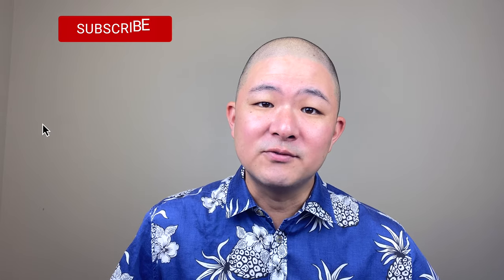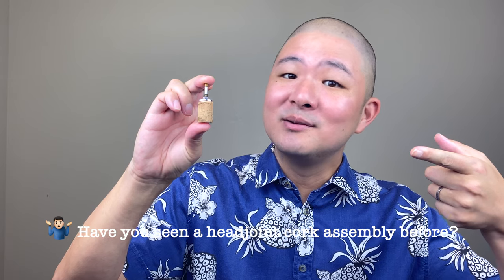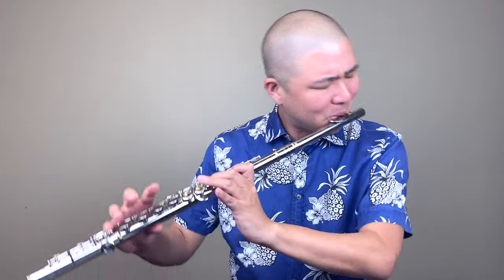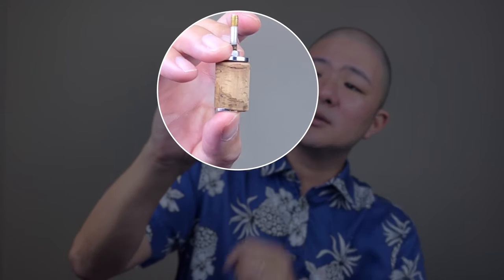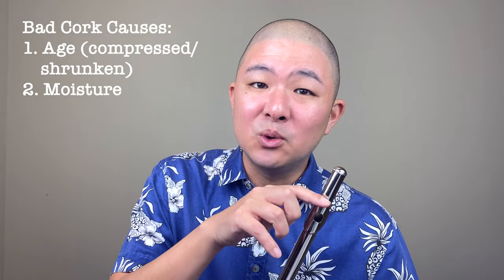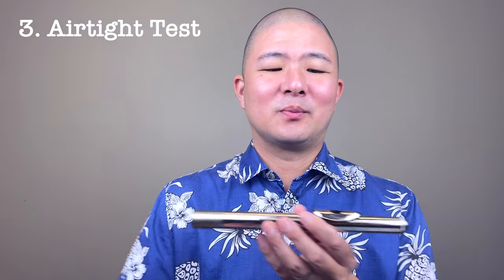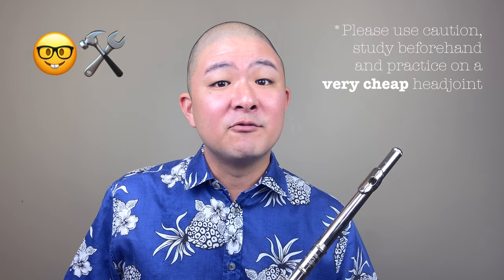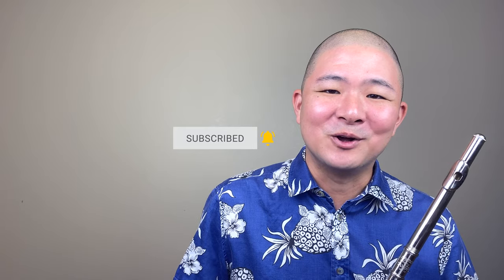Flute Headjoint Cork Demystified (How to Know When You Need a Replacement) [Flute Tips & Tricks 04]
How to test your headjoint cork and know when it is time to replace it. Learn about the function of the headjoint cork assembly and how to recognize when it is time to change this mysterious part of the flute (e.g. how to tell when your headjoint cork is too loose or has softened due to water damage). A faulty headjoint cork can negatively affect your tone quality, articulation and intonation so test your cork today if you haven't recently, and get it changed professionally!

Flute Tips and Tricks, Episode 4

🤷🏻‍♂️ How aware of your headjoint cork are you? Do you get it replaced regularly?

(p.s. I get my replacement headjoint corks and tools from J.L. Smith)

ABOUT MY CHANNEL:
My goal with this flute channel is to inform and inspire your practice, whether you are a developing flutist, an adult amateur, flute teacher or just a lover of flute music and all things flute.

ABOUT ME:
Flutist Lance Suzuki has been consistently praised for his "gorgeous flute tone" (NY Times), as well as his "captivat[ing]" (NY Concert Review) and "mesmerizing" (NY Classical Review) performances. As a chamber musician and soloist, Lance Suzuki has appeared at venues such as Carnegie Hall, Lincoln Center, the Marlboro Music Festival, New York's Metropolitan Museum of Art, the 92nd St Y and live on NPR's Performance Today. A committed educator, he serves as President of the Hawaii Flute Society and teaches students of all ages and abilities.

MY GEAR:
Brannen Brothers 10K Rose Gold Flute (Lafin Headjoint, Silver Mechanism, Split E, C# Trill)
Recorded with Shure MV88 for iPhone